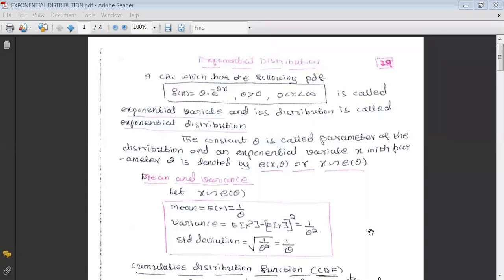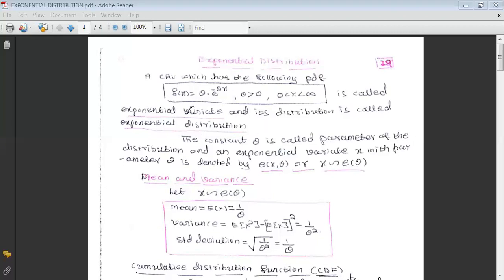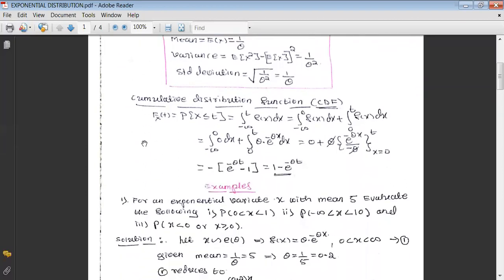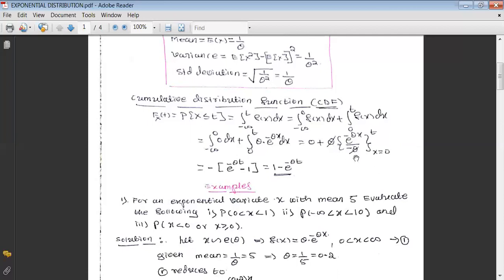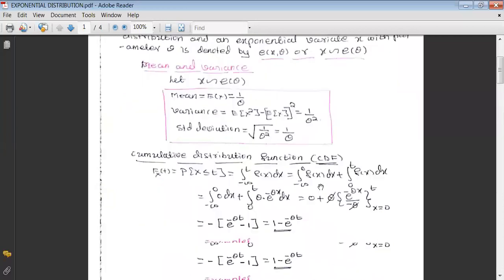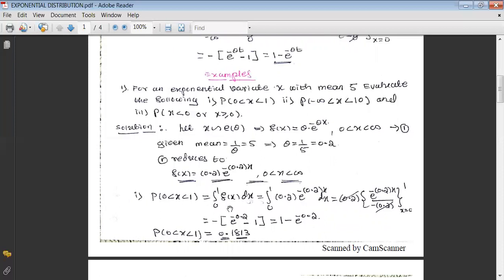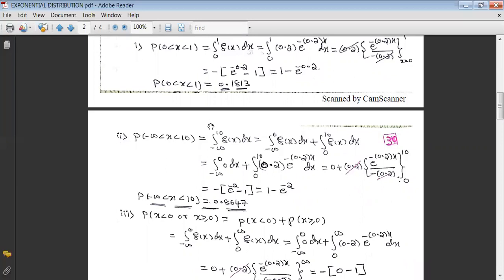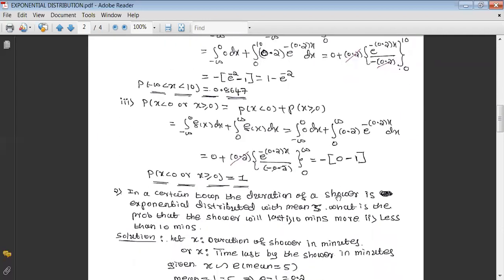18MAT41 Complex analysis probability and statistical methods Probability Distributions Exponential